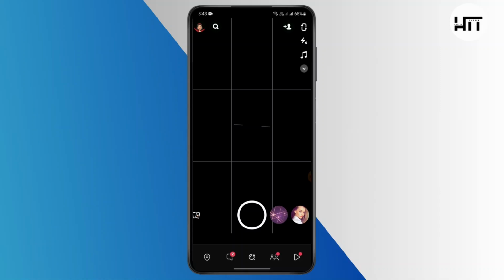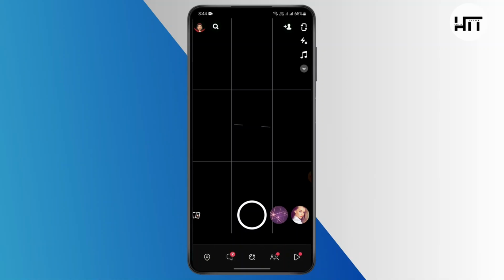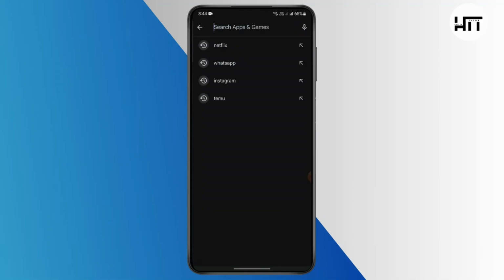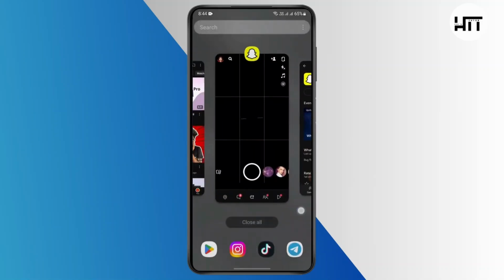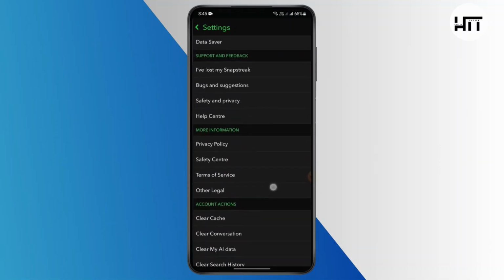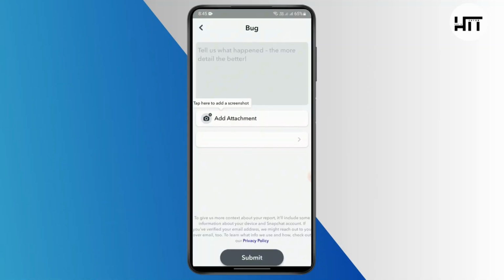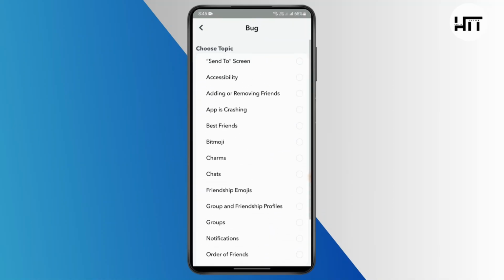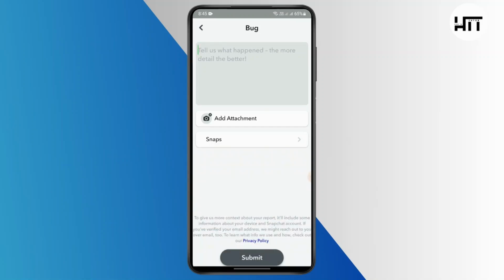How to remove Snapchat media upload on android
Learn how to resolve the Snapchat media upload issue on your Android device with this step-by-step guide. From checking your internet connection to updating the app and reporting the problem to Snapchat support, we’ll walk you through each step to get you back to sharing without interruptions.

Chapters:
00:00:00 - Introduction
Overview of resolving Snapchat media upload issues on Android.

00:00:10 - Check Internet Connection
Verify you have a stable internet connection; try switching networks if necessary.

00:00:30 - Update Snapchat App
Close Snapchat, go to Play Store, search for "Snapchat," and update if available.

00:00:50 - Reopen Snapchat
Relaunch Snapchat after the update to check if the upload issue is resolved.

00:01:05 - Access Snapchat Settings
Go to Snapchat settings and scroll to the "Report a Problem" section.

00:01:20 - Report Issue in Snapchat
Select "Friends" under "Report a Problem" and describe your upload issue.

00:01:40 - Submit Report
Attach relevant details, submit the report, and wait for Snapchat support to assist.

00:02:00 - Conclusion